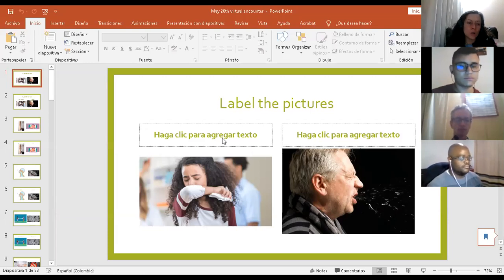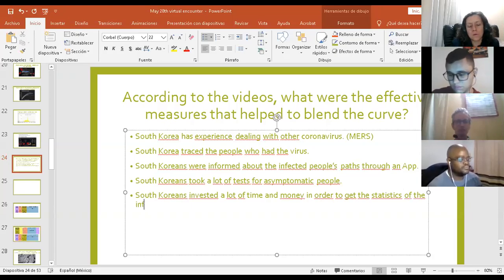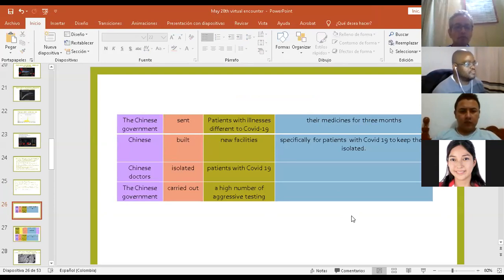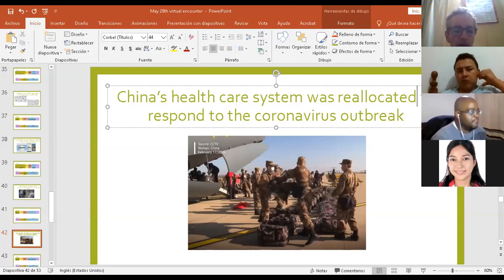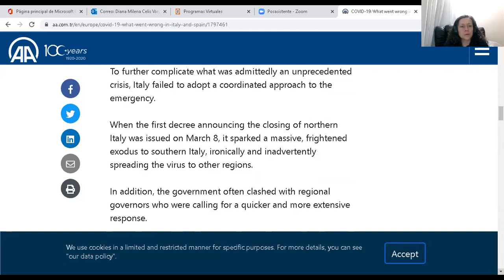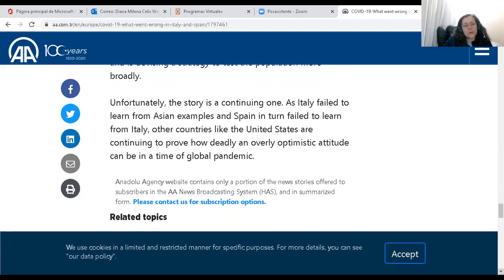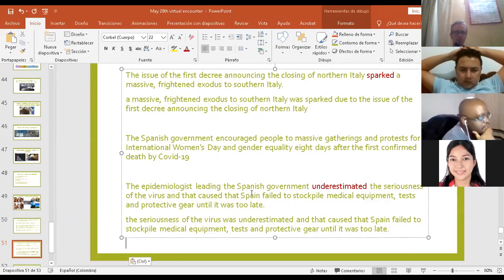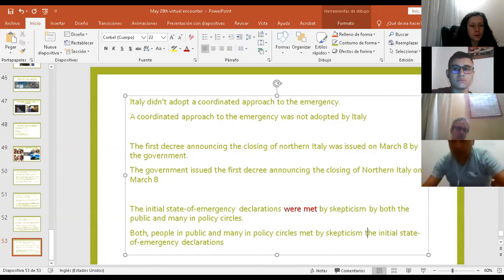April 28th Advanced English 1